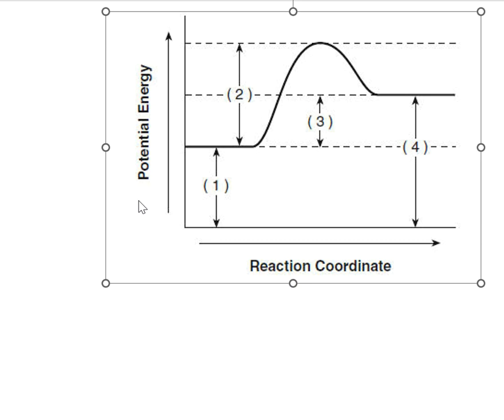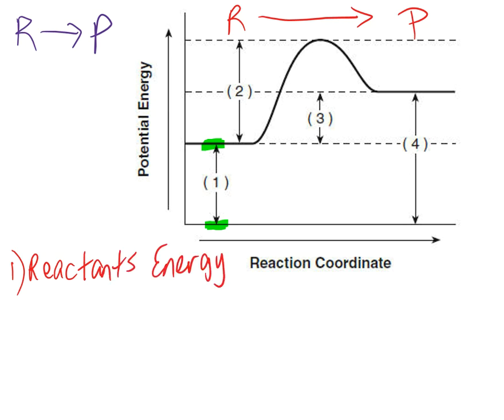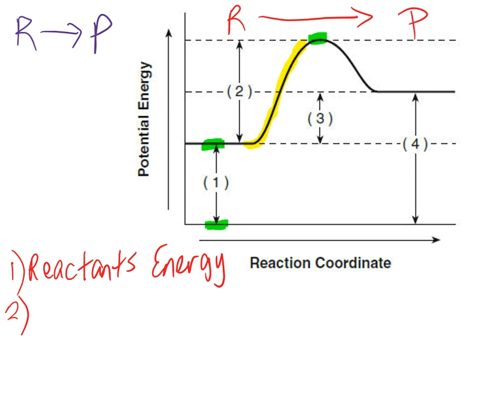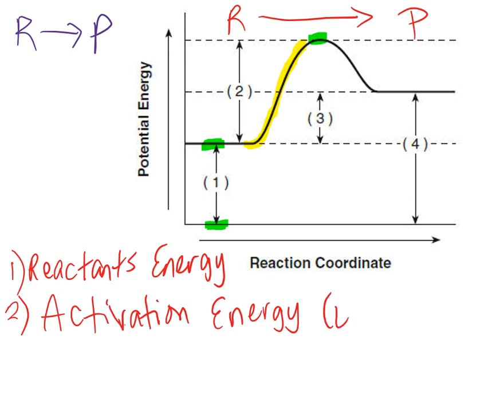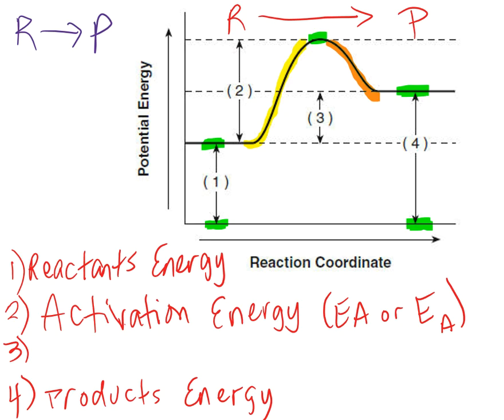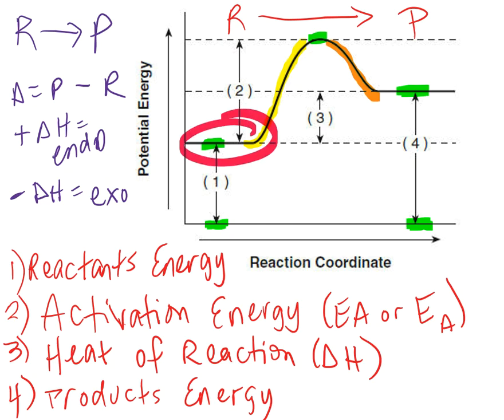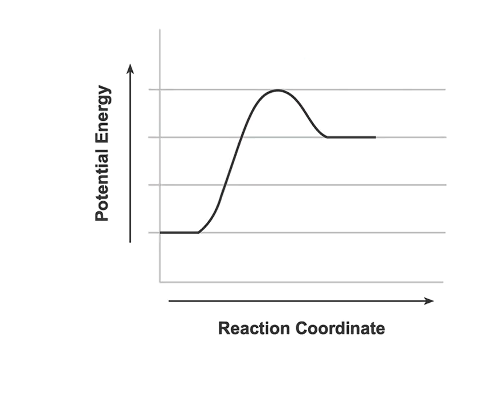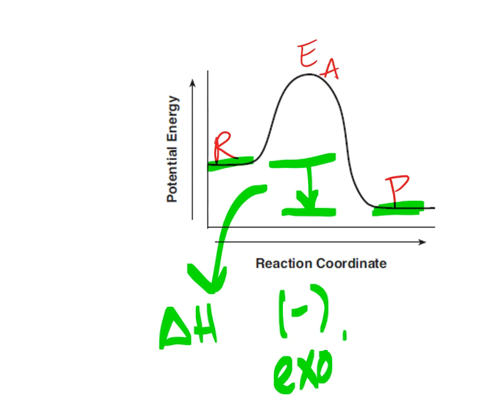Analyzing Energy Diagrams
This video discusses how to analyze reaction energy diagrams to identify what each segment represents and the information that it represents regarding chemical reactions.